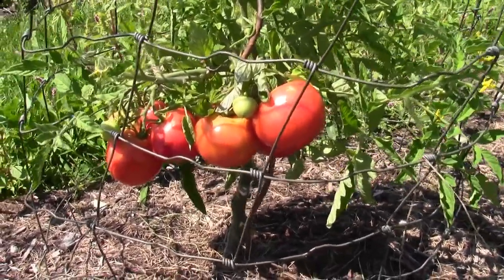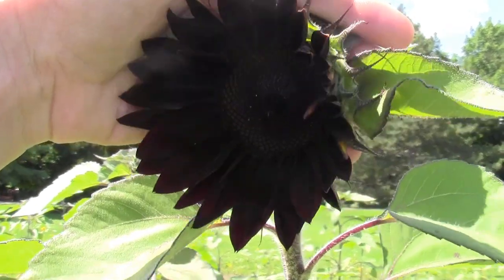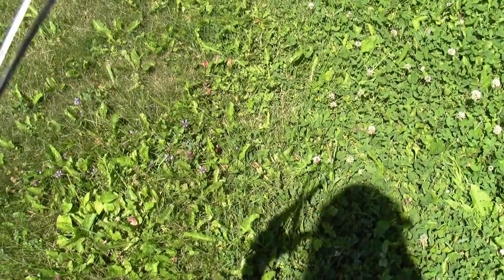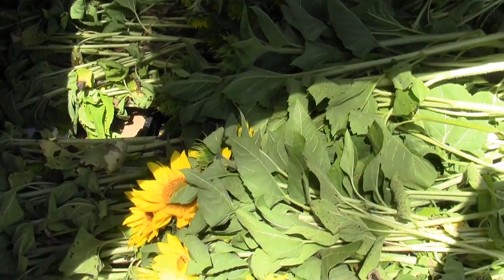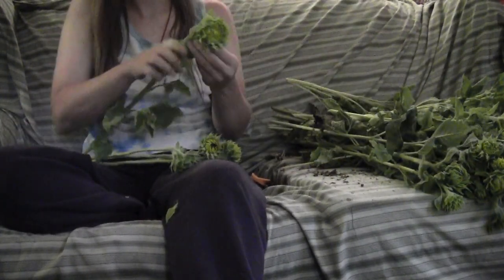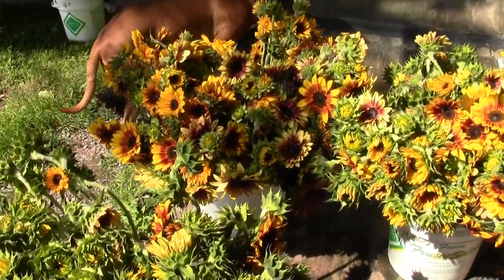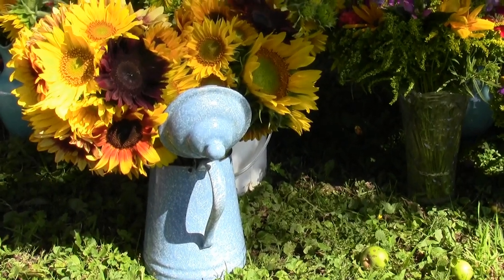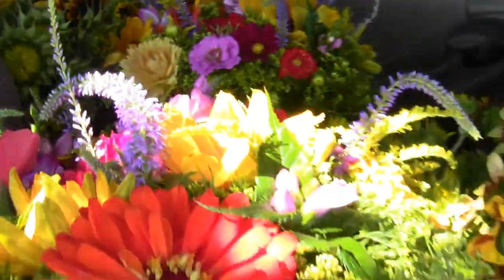Flower Farming (What I do when I'm not making craft and cosplay tutorials)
So instead of a craft project this week, I have a little behind-the-scenes look at what I do when I'm not making craft and cosplay tutorials. There's been a bit of interest in what I do for my living, and the answer to that is I am a flower farmer. And since I have to do flowers several days a week anyway, I figured I'd film a little bit of those days to explain it. Hope you enjoy. And if you're a fellow cosplaying farmer, shout out in the comments.